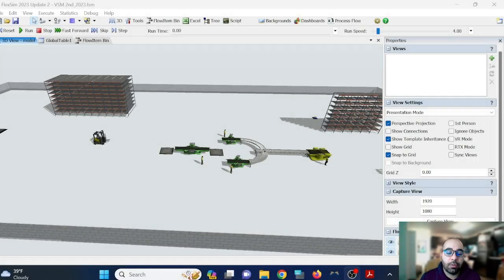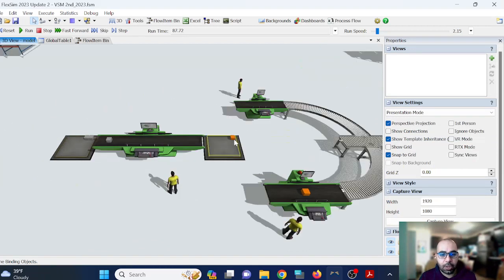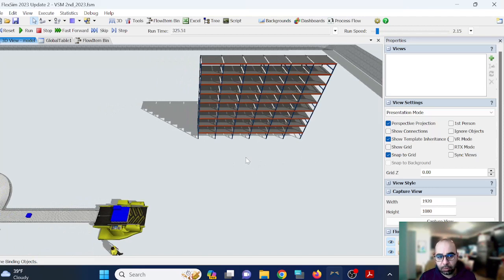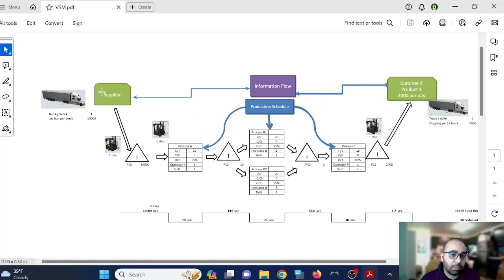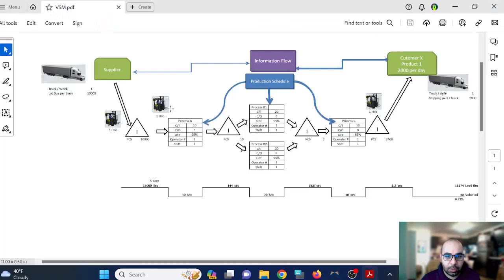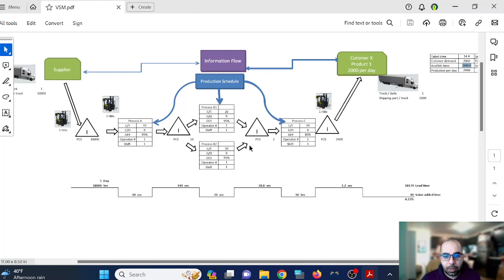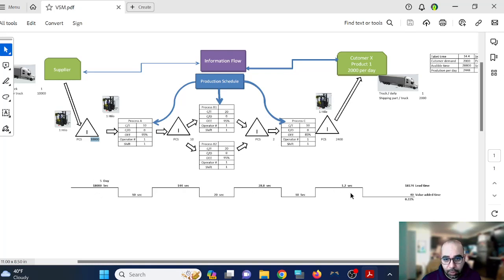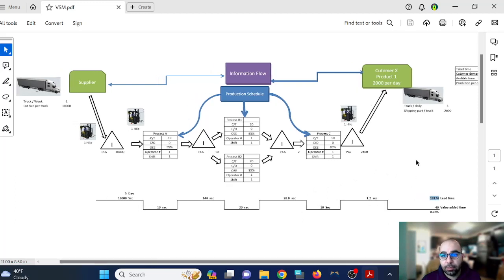Value Stream Mapping (VSM)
Make the Value Stream Mapping in Flexsim simulated module